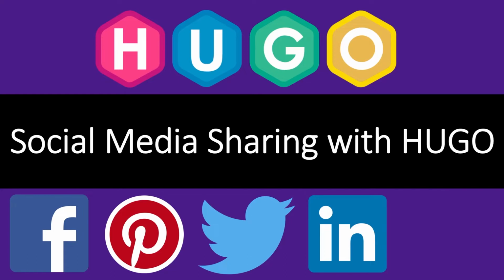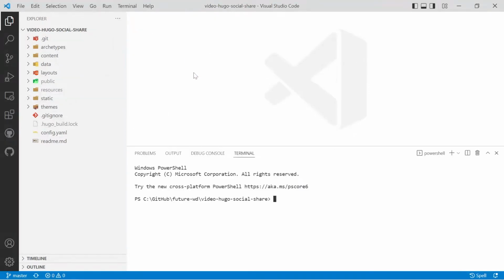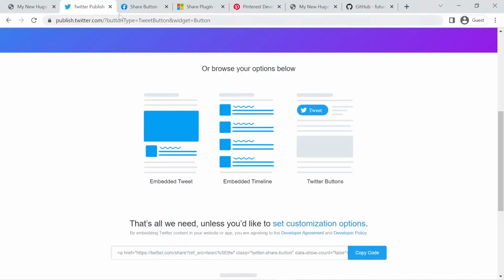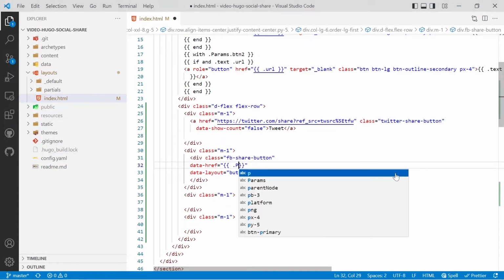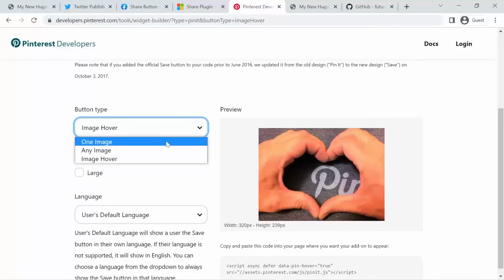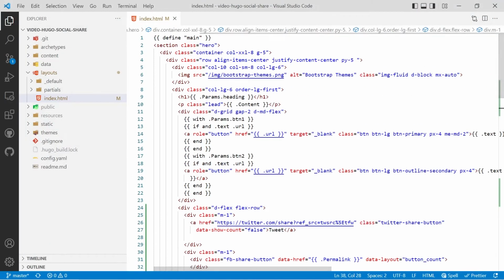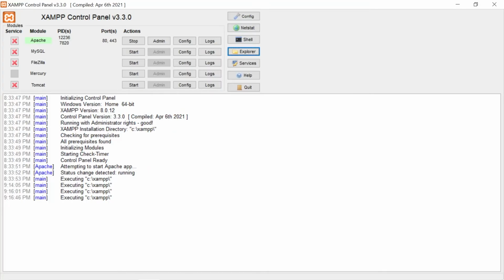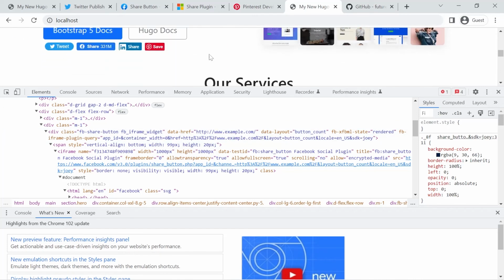Tutorial | Social Media Sharing with Twitter, Facebook, Linkedin & Pinterest for HUGO | Static Site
This video is all about how to set up Social Media Sharing with Twitter, Facebook, Linkedin & Pinterest for HUGO the static site generator. This will enable you to help viewers of your website to share your content over their social media networks easily.

0:00 - Introduction
0:53 - Download example project from GitHub
1:57 - Twitter Button
3:07 - Facebook Button
4:18 - LinkedIn Button
4:44 - Pinterest Button
5:27 - Customise CSS for consistent layout